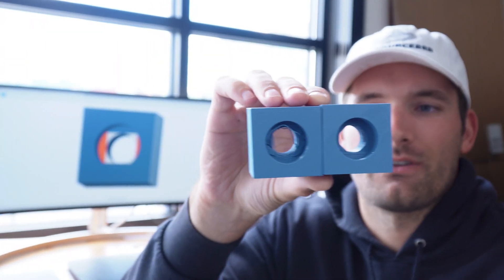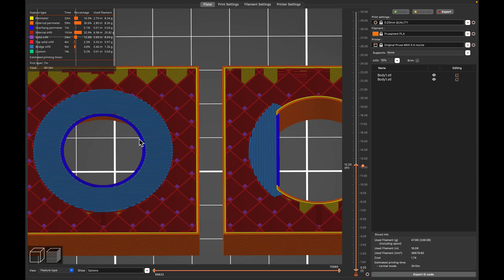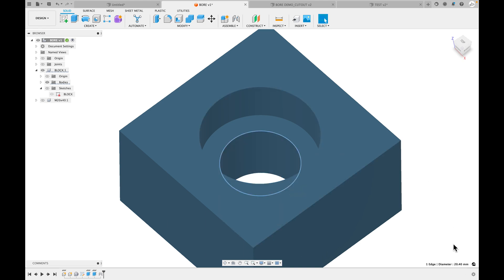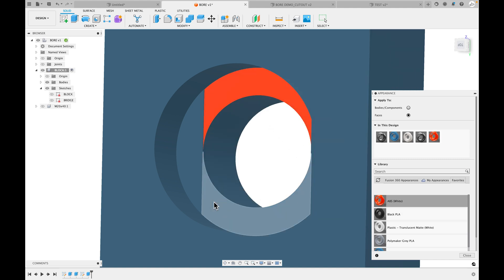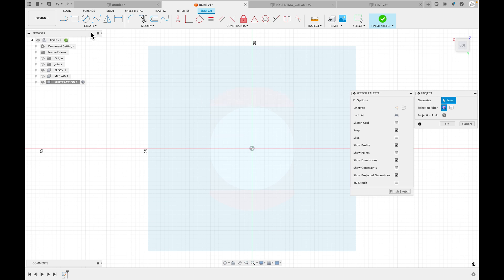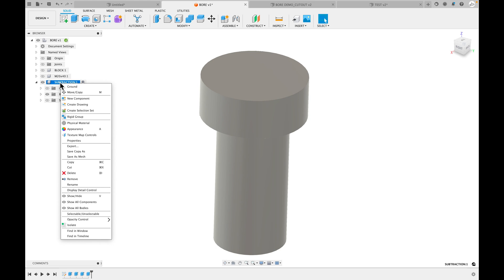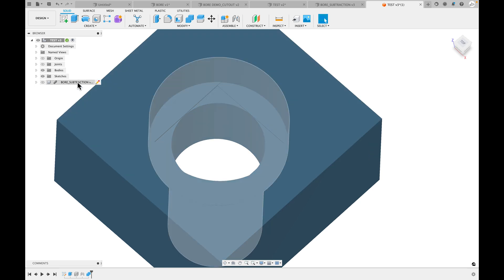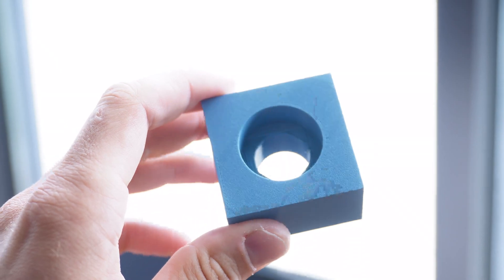How to Design 3D Printed Bores Without Supports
Bores/offsets/recesses are a common feature in design and can be used to make your parts more aesthetically pleasing by allowing nuts and bolts to fit flush with the surface of your part. In this video, I show you how to do this without supports!

FILAMENT USED
Polymaker Stone Blue PLA